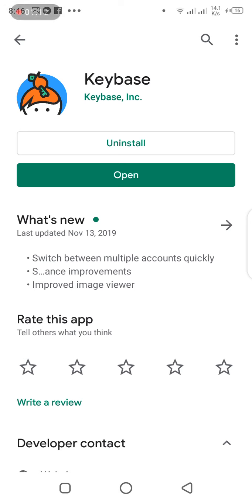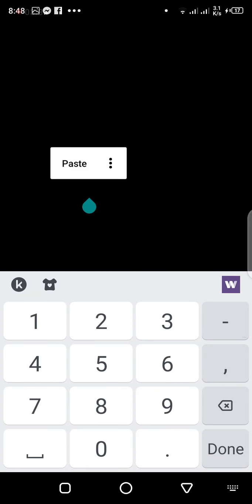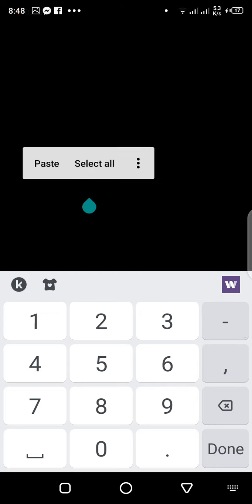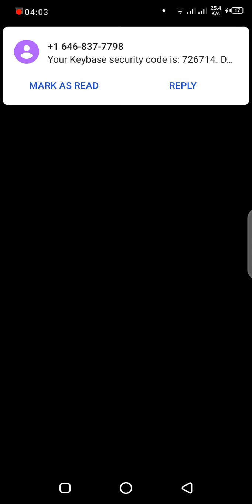HOW TO PARTAKE ON THE STELLAR(XLM) AIRDROP ON KEYBASE. FREE CRYPTO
keybase.io to get your monthly share of the Stellar(xlm) airdrop for the next 1 or 2 years

On this video, I explained how you can register and join the airdrop easily. It is easy to join, just following the process on the video

*FOR SUPPORT*
Keybase ID : yungchief
BTC : 17oNU3qnKKa3GMQx6QPUBZbwWYCnBCvaeH
ETH: 0xc4e092786f846dd90b114de6c30ac8f9d8d707ce
STELLAR:GBZEZ3UGOL7UMITJV55DOCSCO6JFVGA2IU3JRWNKW72YG6WLPHGYHICP
EOS: yungchief222

If you got questions, drop it on the comment